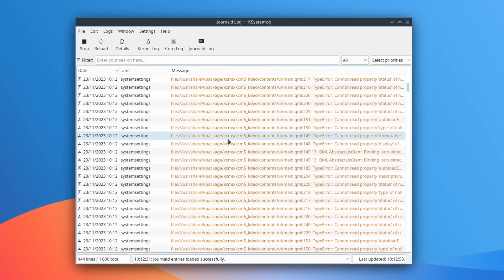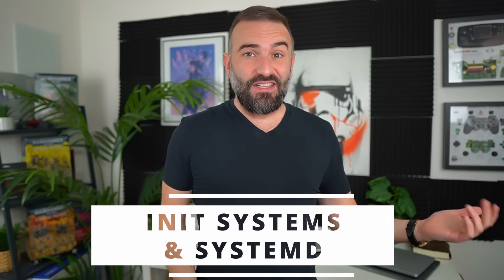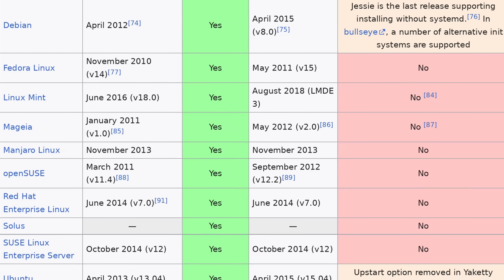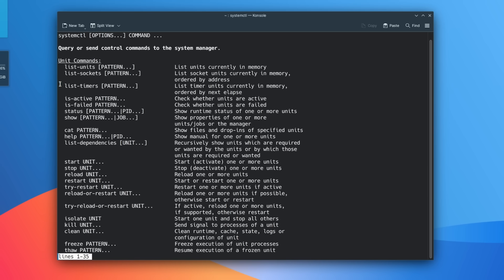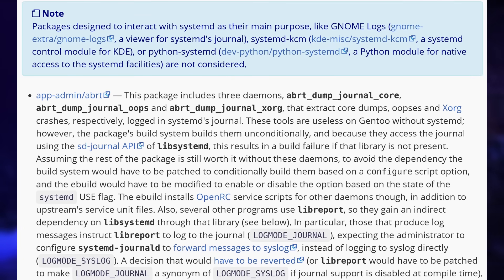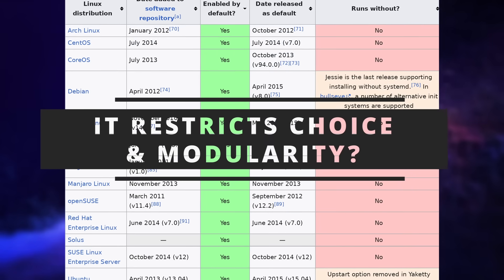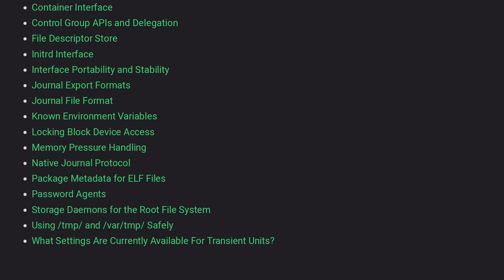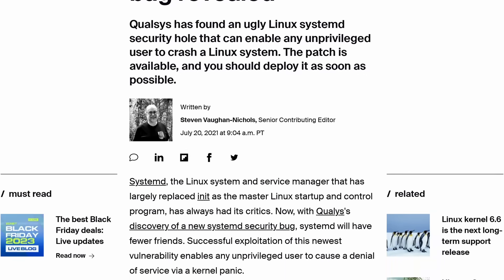What is systemd, and why its getting so much hate online?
00:00 Intro
00:42 Sponsor: 10% off your first website
01:36 Init systems and SystemD
03:21 SystemD is bloated?
05:48 Everything depends on it now?
07:01 It's a Red Hat project?
08:44 It restricts choice and modularity?
09:51 It makes Linux less secure?
10:59 Why use systemD?
12:37 Parting thoughts
13:52 Sponsor: Get a PC made to run Linux
14:52 Support the channel

All Linux based systems use an Init system, short for initialization: it's the first process that starts after you boot your OS, and it runs in the background while you're using your computer, to manage system services, and various processes. For many, many Linux distros, SystemD is this init system.

SYstem D is a relatively recent project, at the scale of Linux anyway, it started in 2010, and was spearheaded by Red Hat. Its goal was to replace the existing solutions, like SysV or Upstart, to make things faster and more resilient.

It quickly became the default on Fedora, obviously, then on Arch Linux, Debian, Ubuntu, SUSE, and many, many others.

The famous Bloat argument is one advanced most often. System D, as time went on, encompassed more and more features that were generally handled by individual services, not the init system itself, like device management, login, or network management and creating logs.

This can be perceived as going against the Unix philosophy, where a piece of software is supposed to do just one thing, and to communicate well with other small systems.

What's certain is that most distros that implement it are general purpose distros, that need to provide as many systems as possible, and so they tend to use most of systemD's features and modules.

SystemD also "hides away" certain configurations with its own tools, like systemctl, instead of exposing everything as a config file. Whether these things are important or not, though, depend on the person.

Another criticism levelled at System D is the fact that it has become so pervasive that a lot of other components are created with a hard dependency on it: without SystemD, they can't work at all, or will have a limited featureset. This results in some extra work for distros that don't want to use systemD, as they have to use an alternative implementation of these features.

Another regular criticism of SystemD comes from the fact it's mainly a Red Hat project, or at least was started by Red Hat. The fact remains that while systemD was started at Red Hat, it IS an open source project, and it is receiving contributions from a lot of people that aren't at Red hat.

Another criticism of SystemD is that it's making Linux based systems uniform and that it restricts choice. I'd argue this isn't really true, since there ARE other alternatives, like OpenRC, Dinit, SysVInit and more.

One final problem people identify with SystemD is system security. First, there's the fact that having one single system that powers the init and service management of most distros is a security risk: an attacker can target many, many systems by targeting systemD.

Second, some people would say that since SystemD is huge and does a lot of things, it has a very large attack surface.

But why would you WANT to use it, exactly?

SystemD is a unified project, which means you don't have to learn 20 different programs if you need to interact with something: you learn how systemD works, and you can manage everything.

Compared to other init systems, it's also simpler, as it opens various sockets that services can plug into, and services can start in mostly any order. And finally, systemD is written in C, and isn't the usual compilation of bash scripts, so it tends to be faster and more efficient than many other init systems.